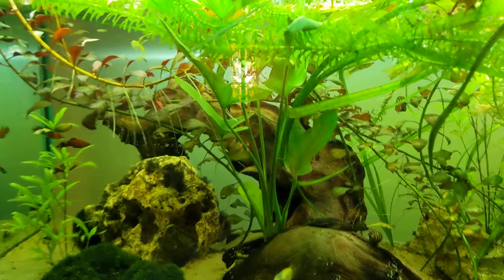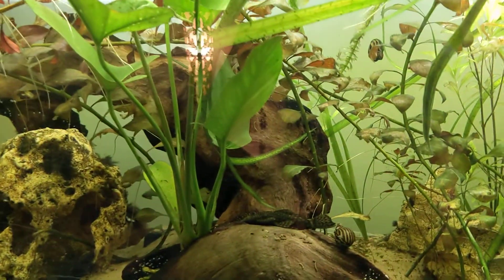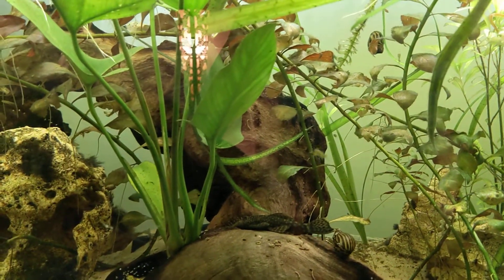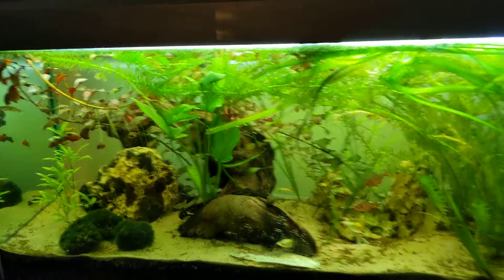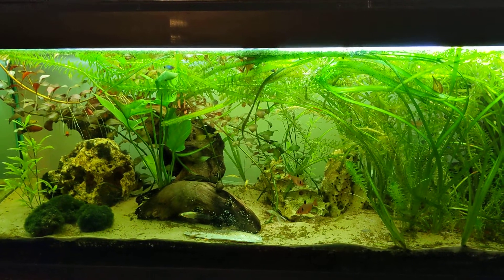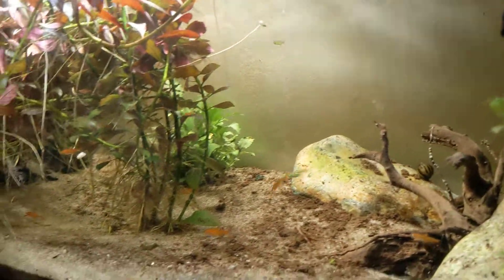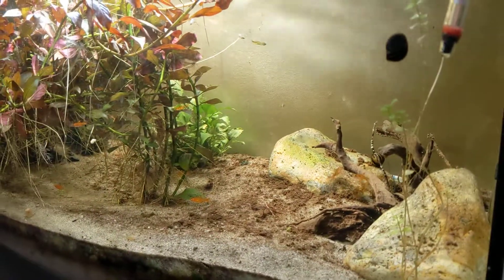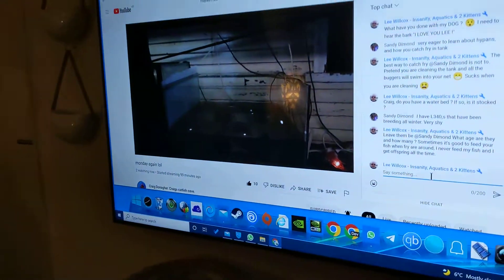I Never Feed My Fish Sandy!